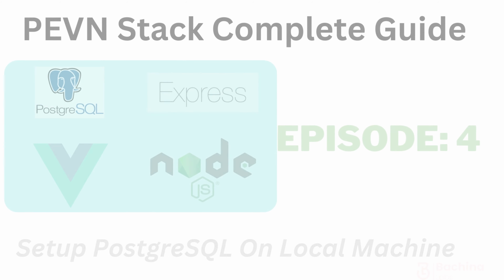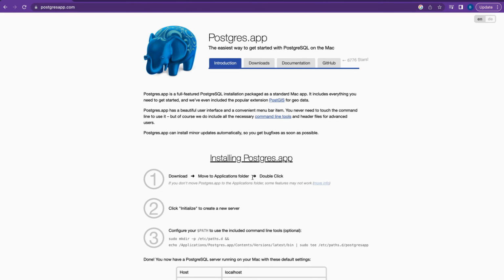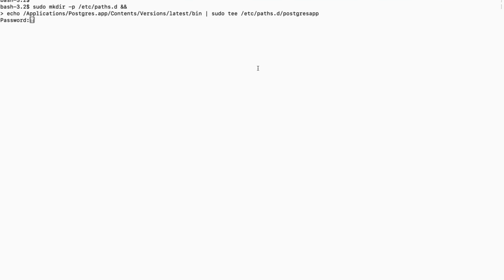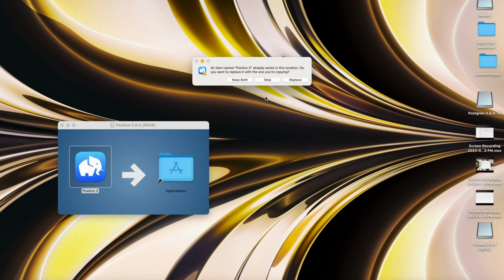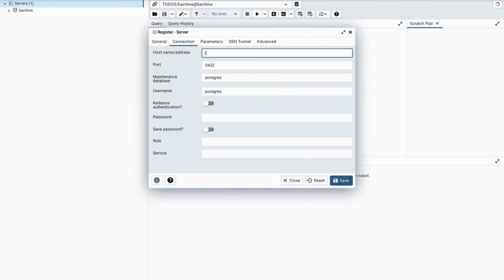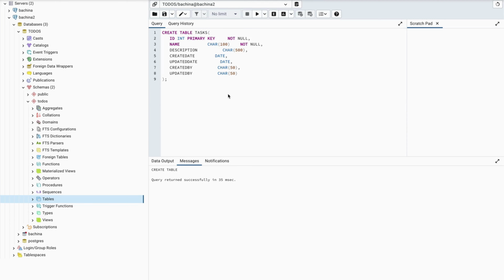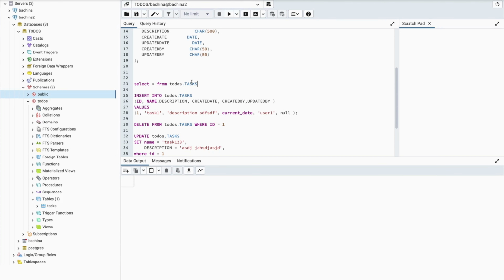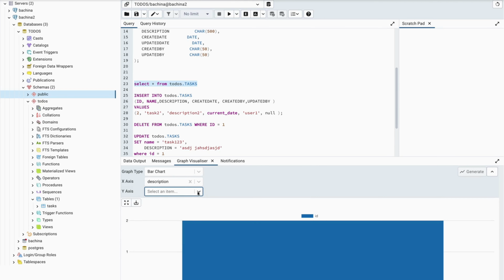PEVN Stack Complete Guide - EP 4 - Setting up PostgreSQL in Local | Bachina Labs EP108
Welcome to Bachina Labs and PEVN Stack Complete Guide   EP 4 - Setting up PostgreSQL in Local. Here are the links from the above video for the GitHub Pages and download pages.